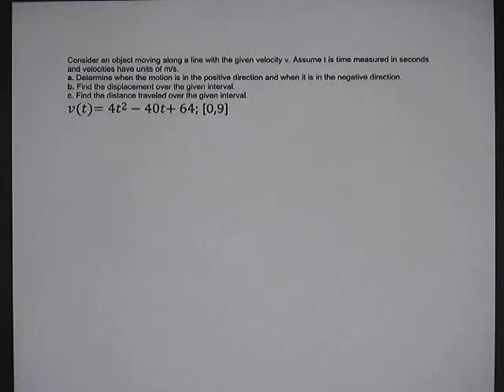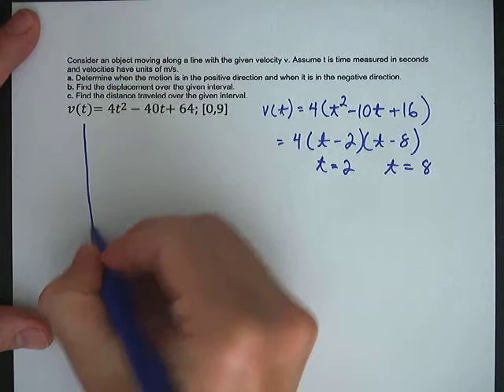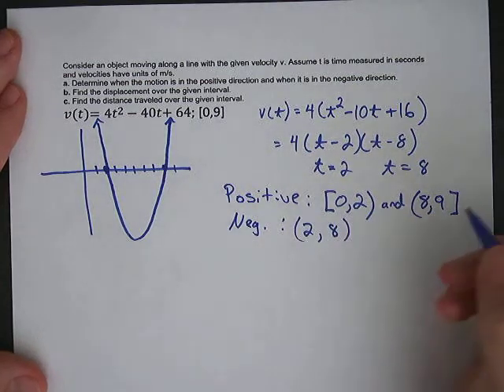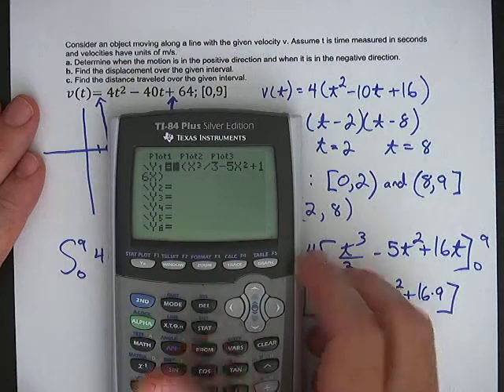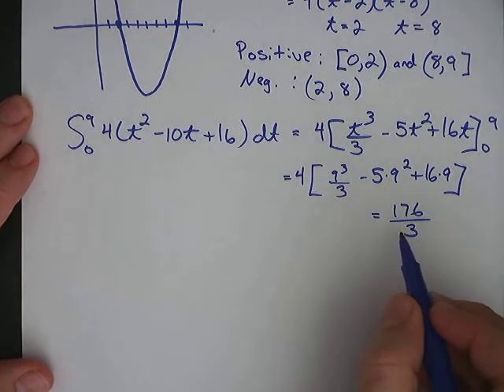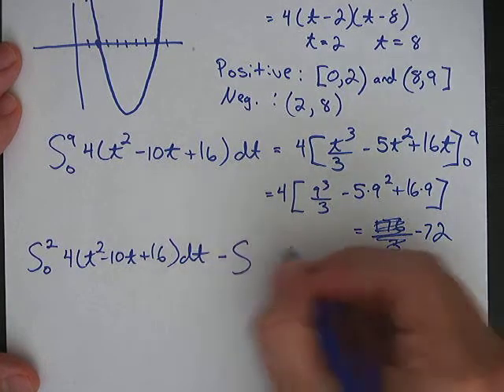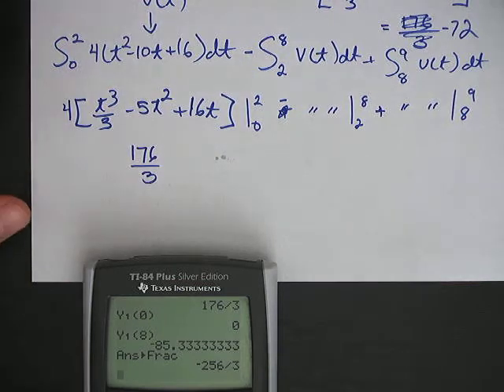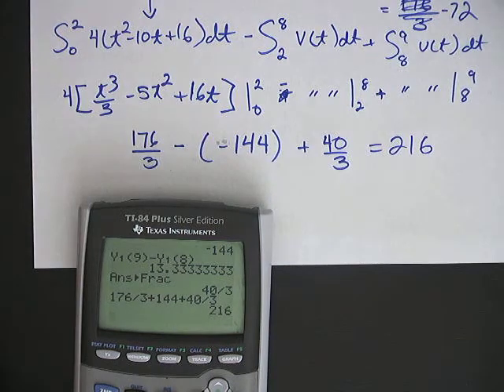Calculus: Distance Displacement of Quadratic Function